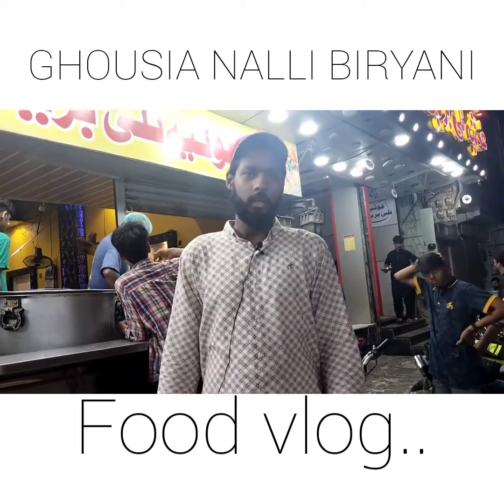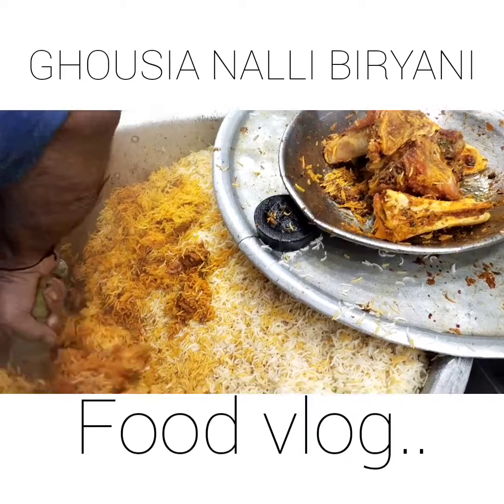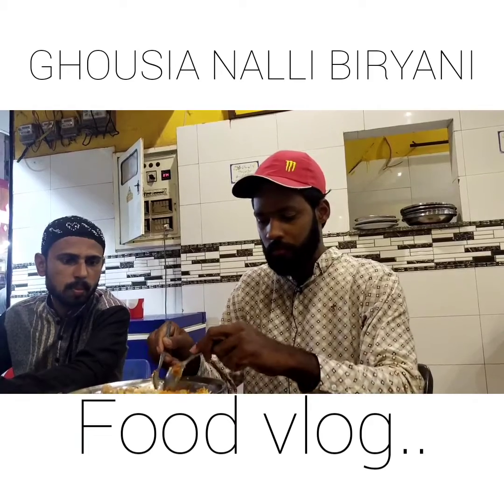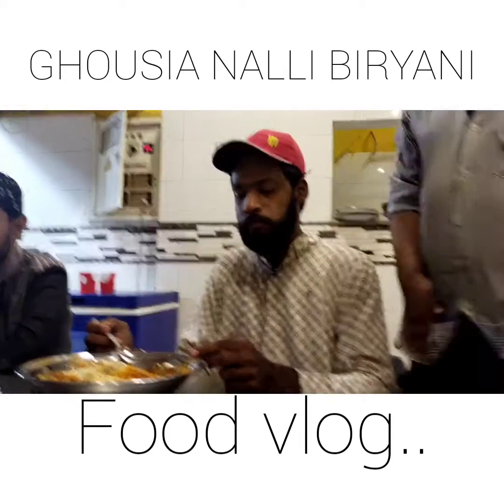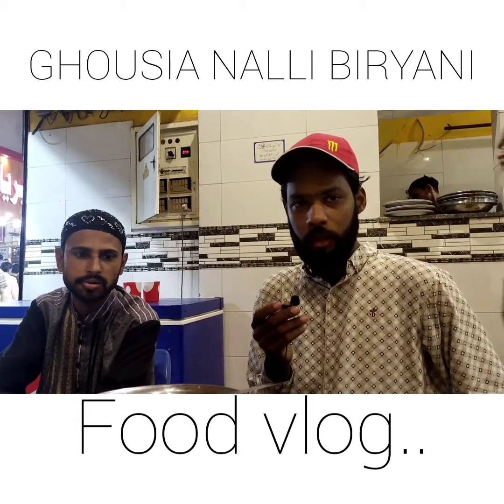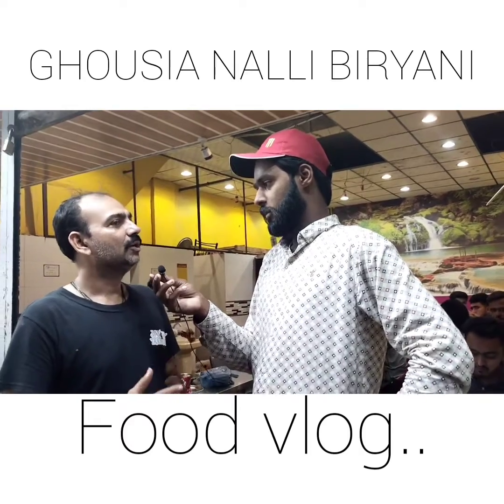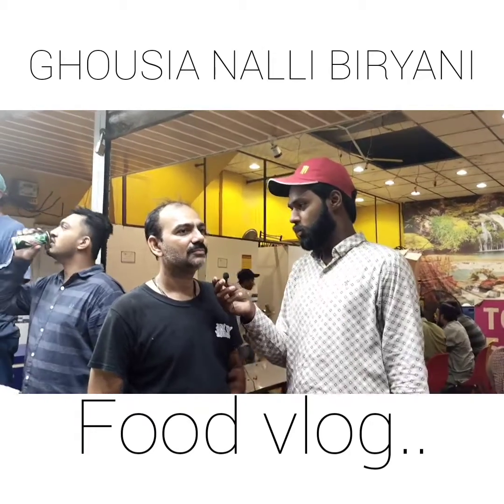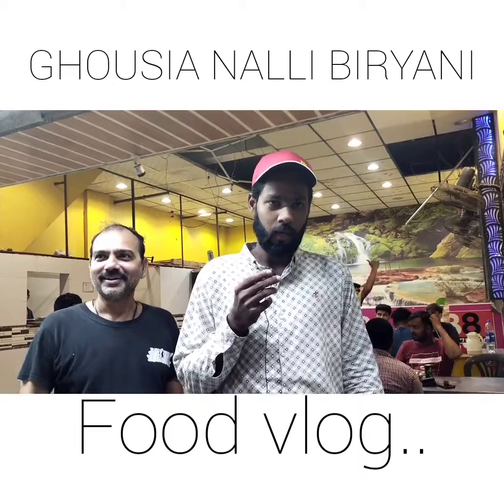GHOUSIA NALLI BIRYANI ! LIAQATABAD MOST FAVORITE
one of the best biryani in karachi